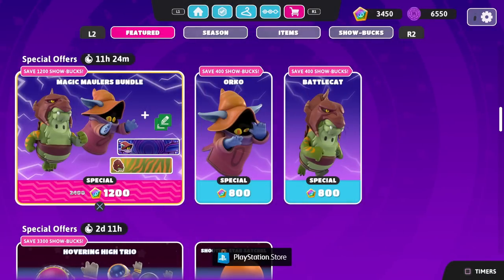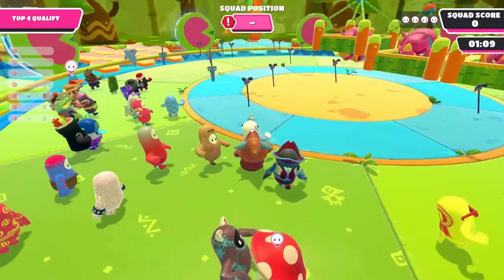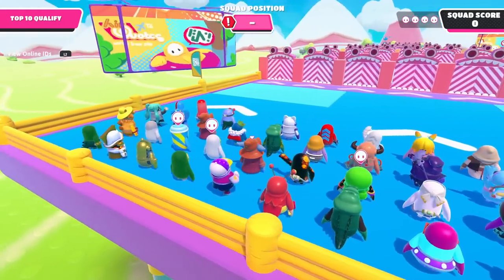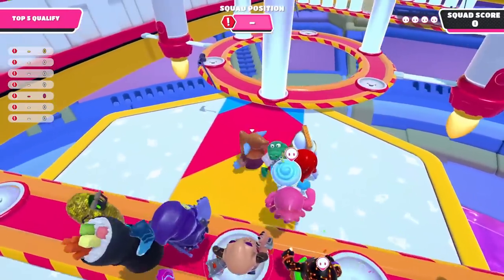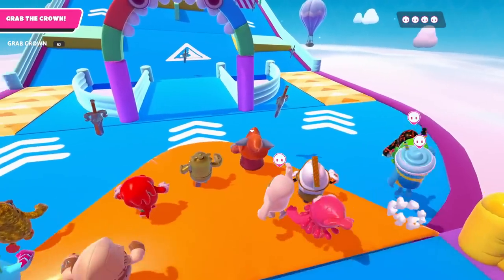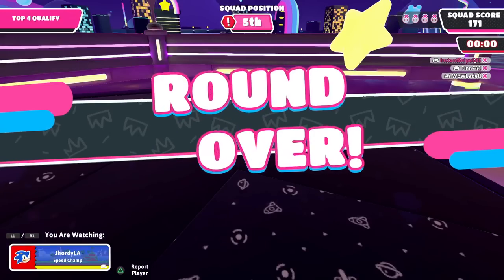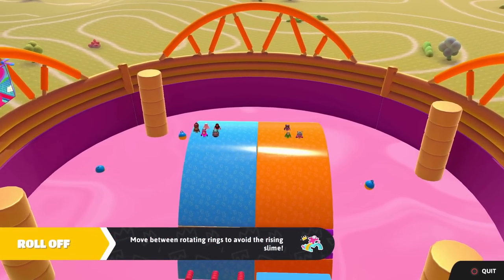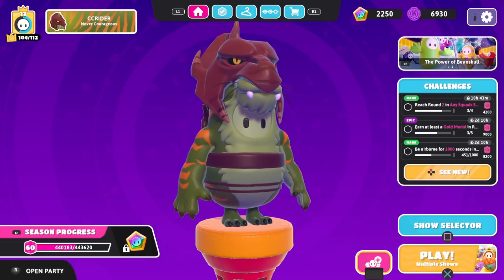He-Man Costumes! Magic Maulers Bundle! - Fall Guys Gameplay Part 98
Welcome to Fall Guys Ultimate Knockout Part 98! We continue our Fall Guys gameplay checking out the new Fall Guys He-Man Costumes Magic Maulers Bundle which includes the Orko Costume and Battlecat Costume!